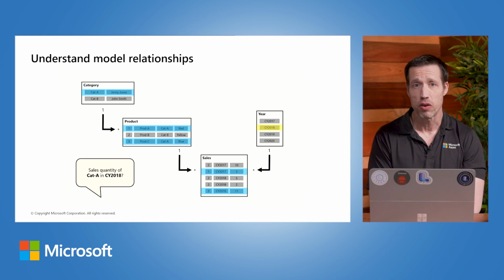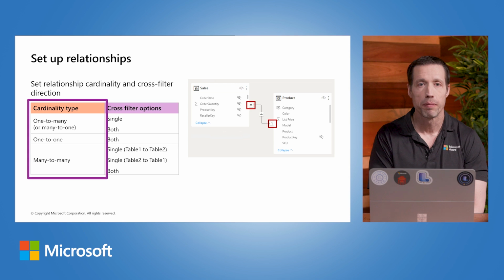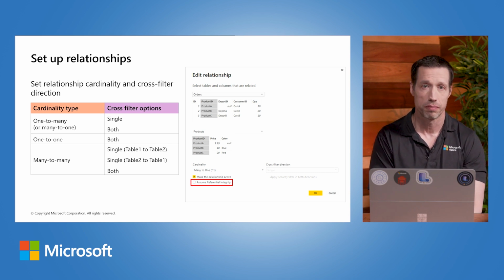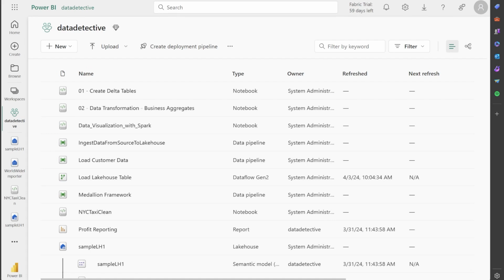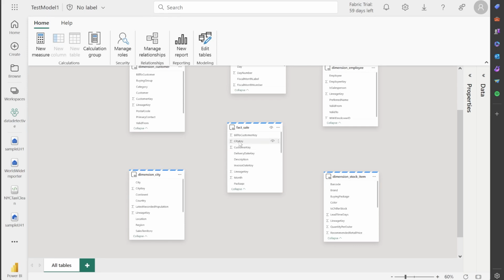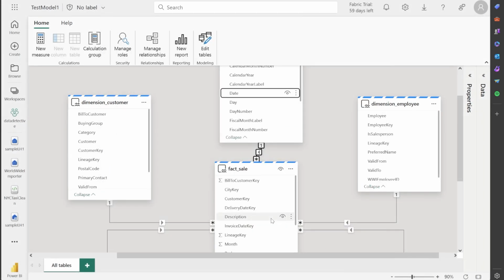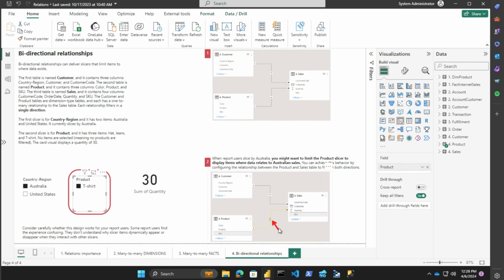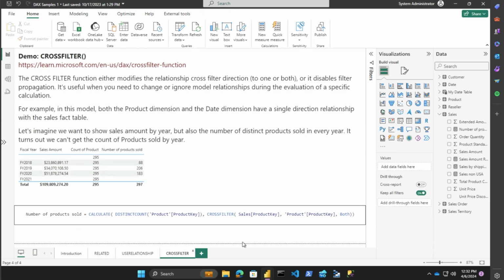Module: Create Power BI model relationships DP-600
Gain insights into how to properly design and manage model relationships in a semantic model.

Introduction 0:06
Chapter 15.1 – Understand model relationships 0:50
Chapter 15.2 – Set up relationships 4:35
Chapter 15.3 – Use DAX relationship functions 11:30
Chapter 15.4 – Understand relationship evaluation 13:43
Chapter 15.5 – Demo: Work with model relationships 15:48
Closing 36:35